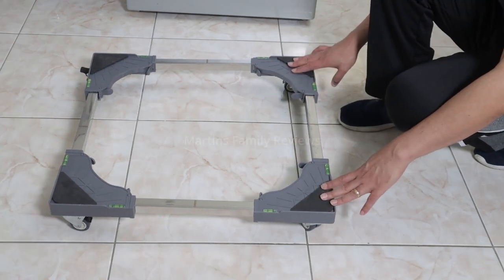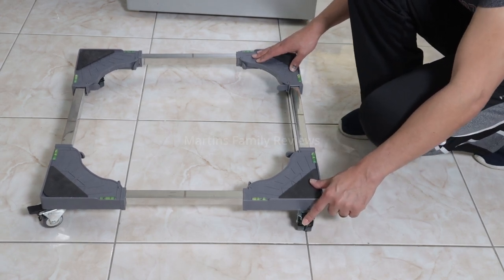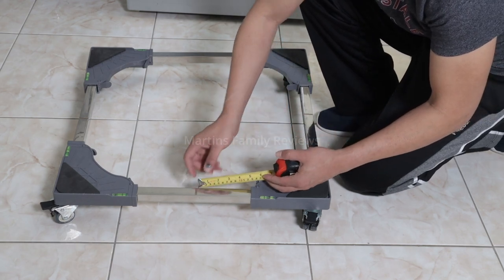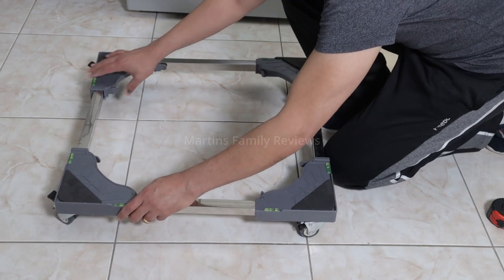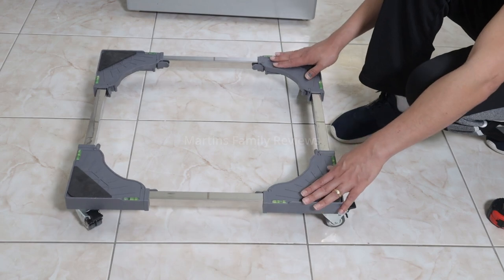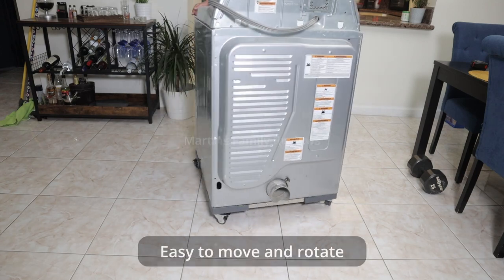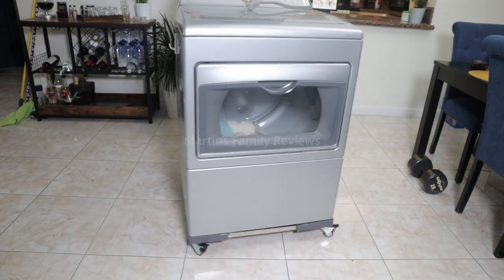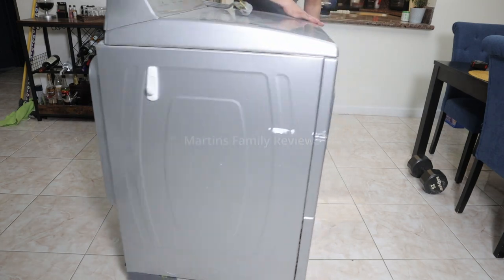Appliance Dolly Cart Review (W B D WEIBIDA)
Appliance Dolly Cart for Refrigerators and Washing Machines

The W B D WEIBIDA Appliance Dolly Cart is a versatile and convenient mobile roller base that is designed to make moving heavy appliances and furniture a breeze. With four locking twin wheels, this dolly cart provides stability and security, ensuring that your appliances stay put during transport.

This appliance dolly cart is perfect for use with a wide range of heavy household items, including washing machines, dryers, refrigerators, and laundry pedestals. It can support a maximum weight of up to 220 pounds, making it ideal for even the heaviest appliances.

The adjustable design of the W B D WEIBIDA Appliance Dolly Cart allows you to customize the height to suit your specific needs. This means that you can easily adjust the height to fit your appliances, ensuring that they are always at the perfect height for easy transport.

Constructed from durable materials, this appliance dolly cart is built to last. The sturdy steel frame ensures that it can withstand even the toughest use, while the high-quality wheels make it easy to maneuver.

Overall, the W B D WEIBIDA Appliance Dolly Cart is a must-have for anyone who needs to move heavy appliances or furniture on a regular basis. It is a reliable and durable tool that will make your life easier and your moving tasks a breeze.